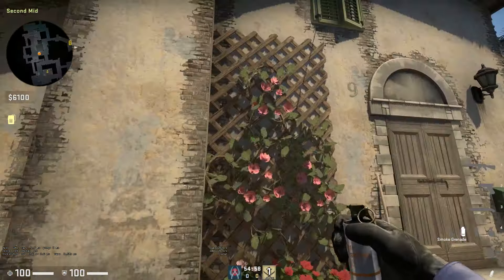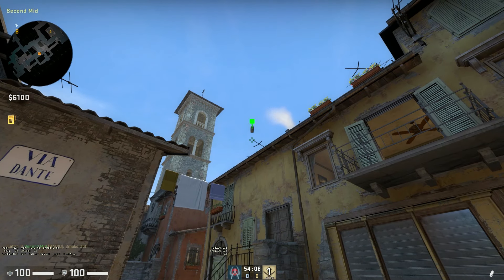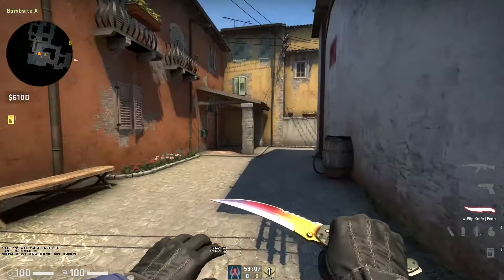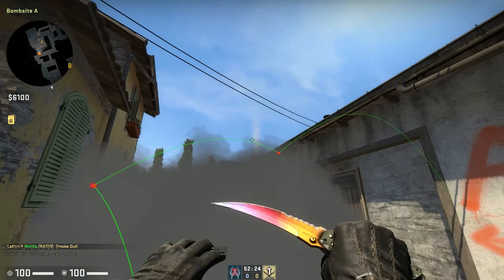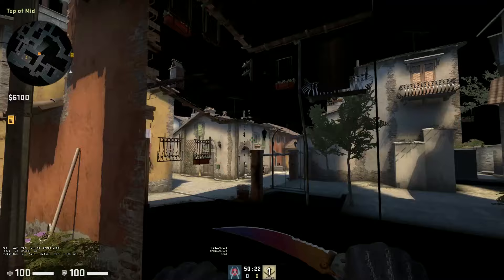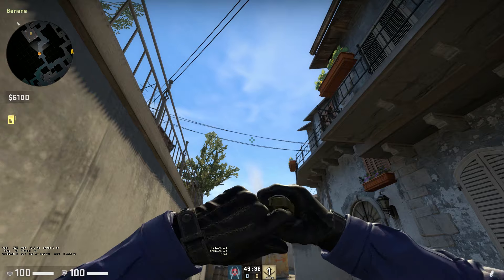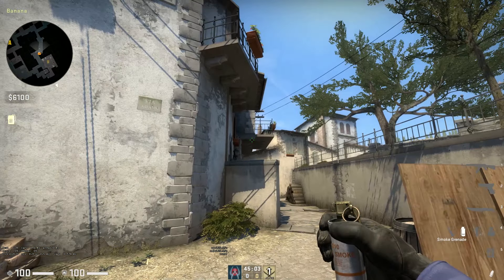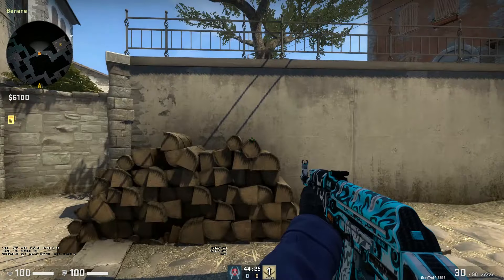Inferno Smokes Tutorial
In the next Episode of my smokes series we cover Inferno, All smokes are down below with timestamps,Hope you enjoy!!

T-mid to Short-0:22
T-mid to Long-1:00
T-mid to Pit-1:28
Mid-Library-2:05
T-mid to Arch-2:50
Banana to CT-4:00
Banana to Coffins-4:30
Car to Bottom of Banana-5:08